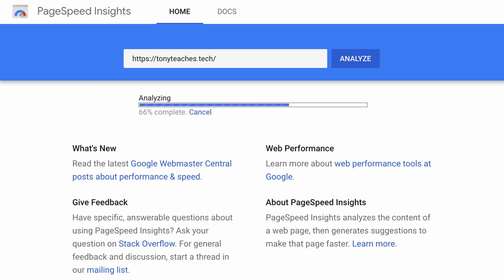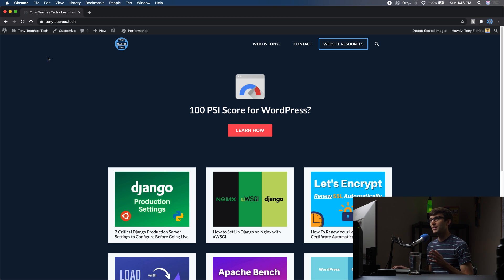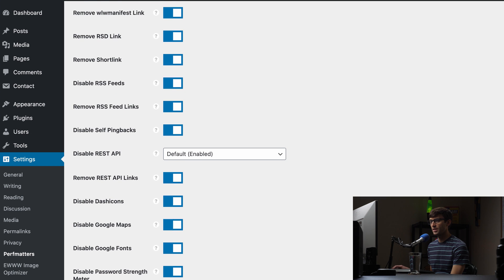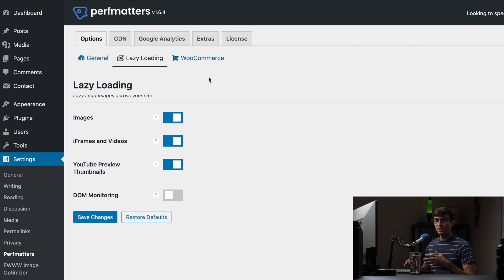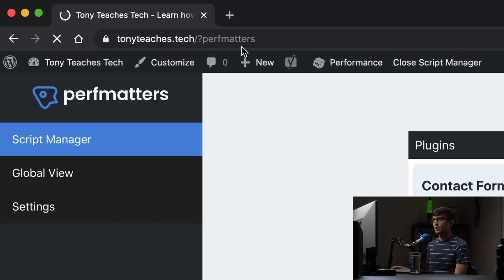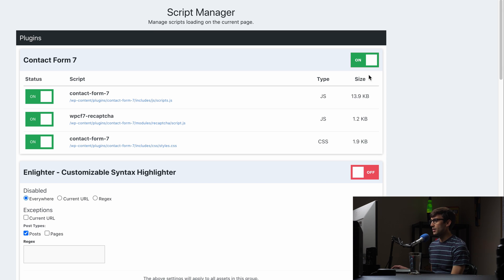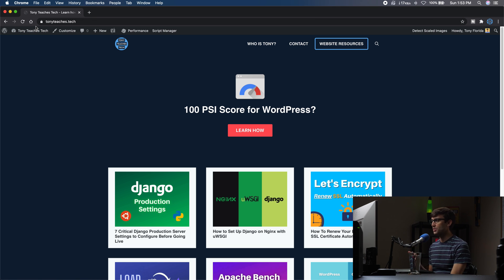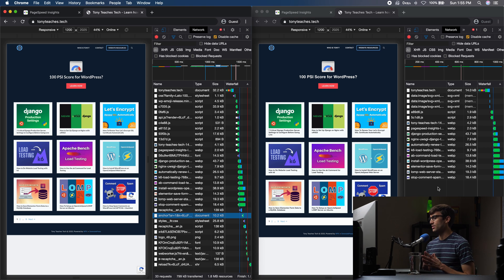How to Fine-Tune WordPress Performance with the Perfmatters Plugin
Learn how to optimize the performance of your WordPress website by removing unnecessary and unused features which will make reduce the size of your pages and in turn make your website load faster. In my case, I reduced the size of my home page from 1.9 MB and 38 individual requests to just 335 KB and only 19 requests with the Perfmatters script manager.